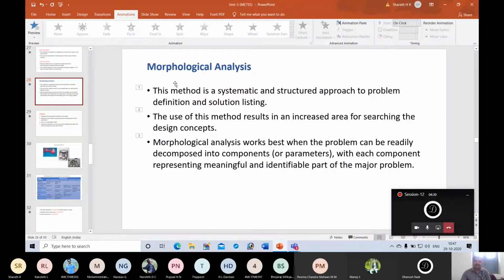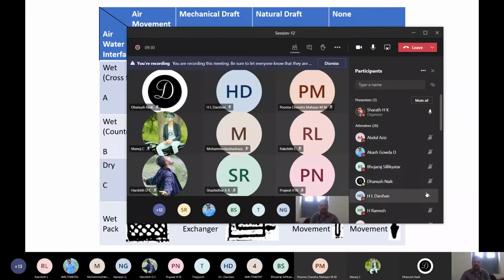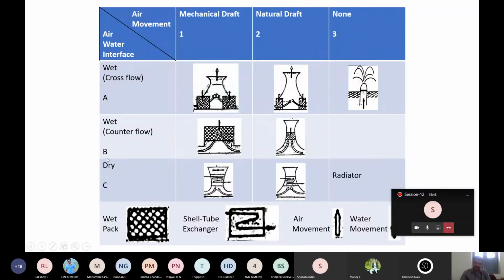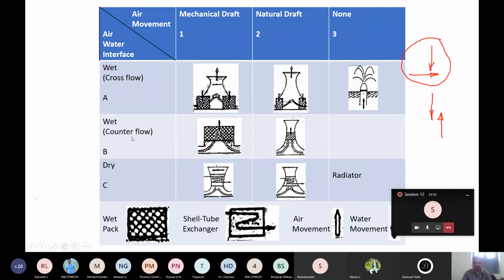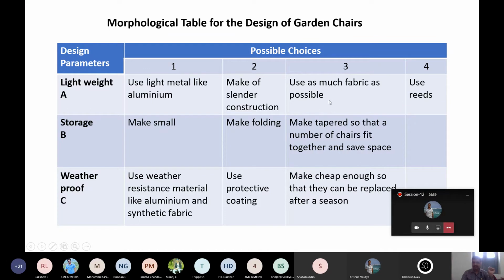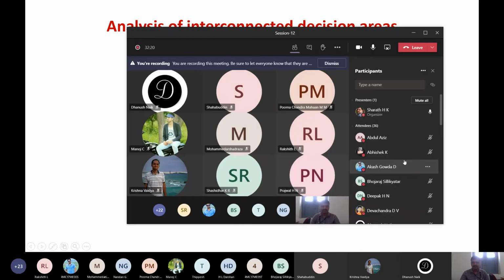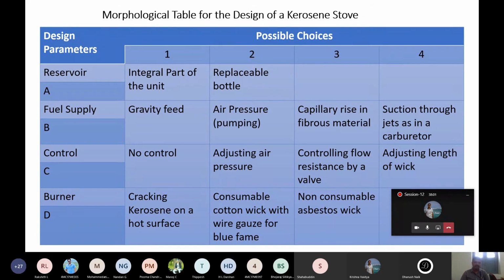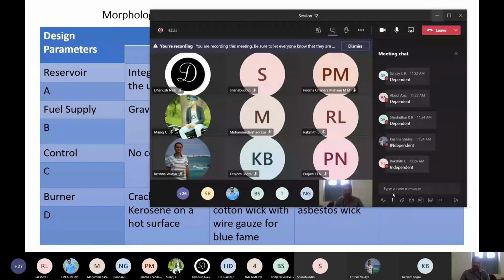Morphological Table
This video includes the following topics: Two-Dimensional Morphological Matrix for water cooling arrangement, Morphological Table for the Design of Garden Chairs